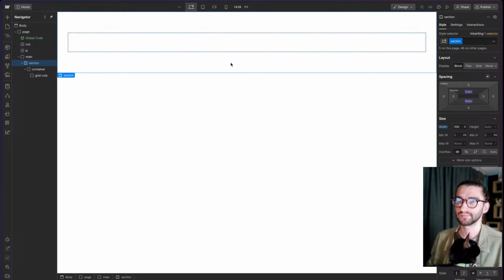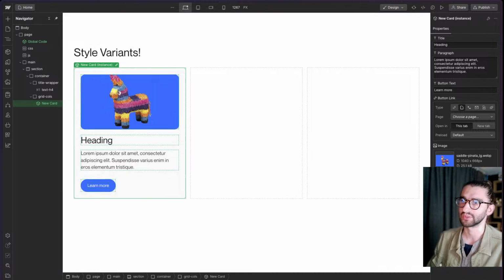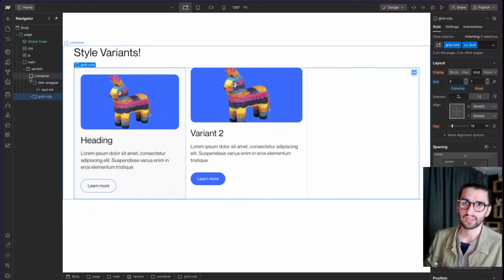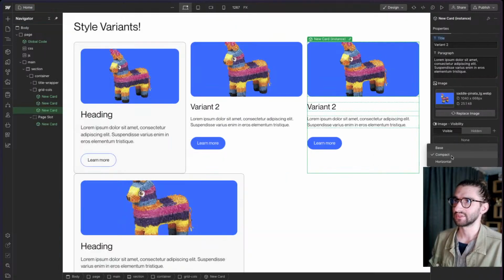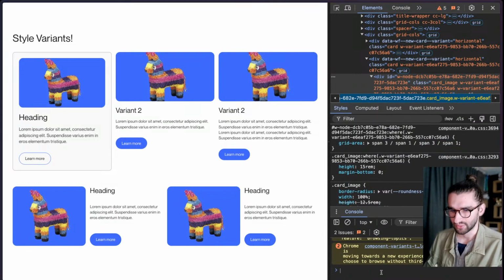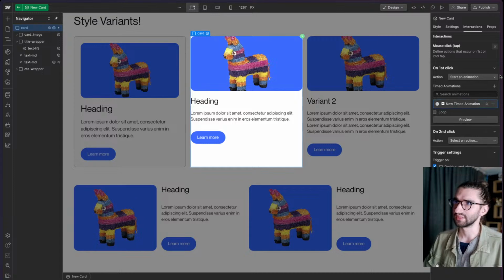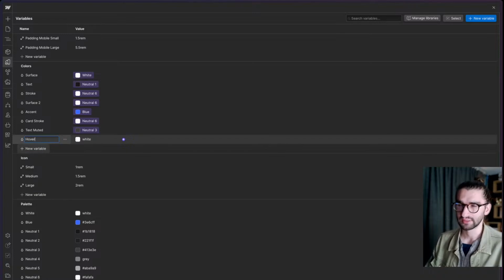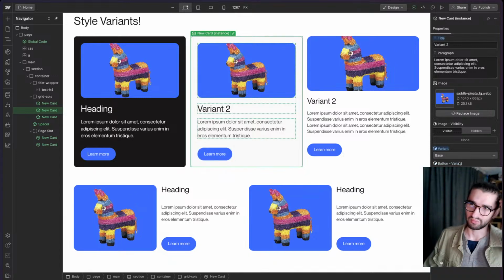Deep dive into Webflow Component Style Variants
How do Webflow's new component variants work under the hood?
Should we use them? And how far can we push them?